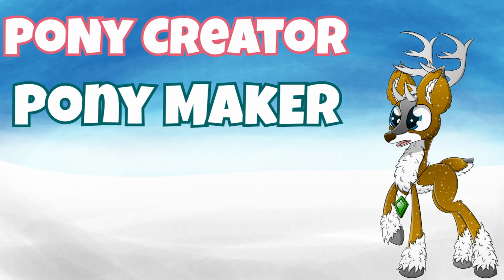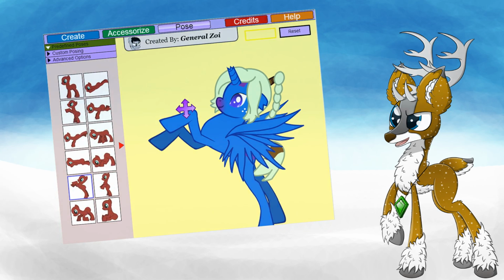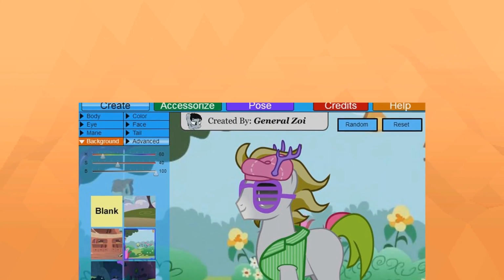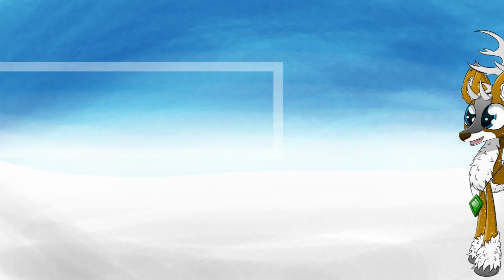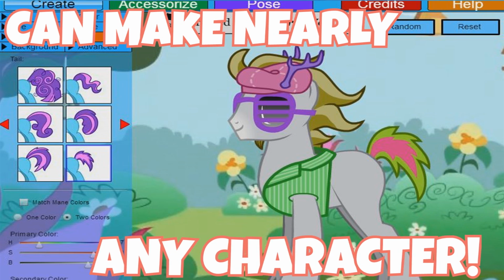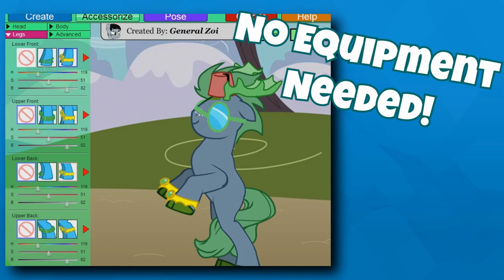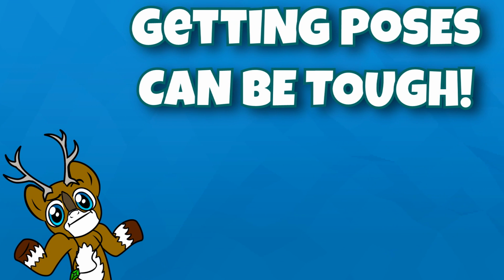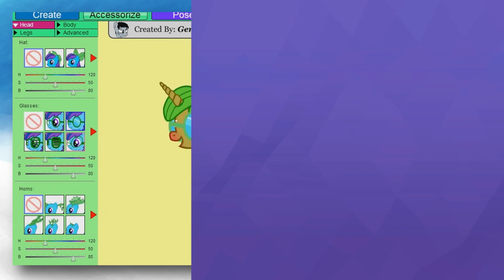MLP:FiM - Pony Creator! (Pony Generator) - My Little Discussions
Tyandaga talks about the Pony Generator, also known as the Pony Creator! The Pony Generator, or Pony Creator, has sparked massive amounts of controversy for how easily anyone can create characters using it! Is the Pony Generator, or Pony Creator, all that bad? Find out here!

I'm sorry for such a long wait between uploads, but finals are, erm, finally over! So videos should be much more frequent! Thanks for the extended patience! =3